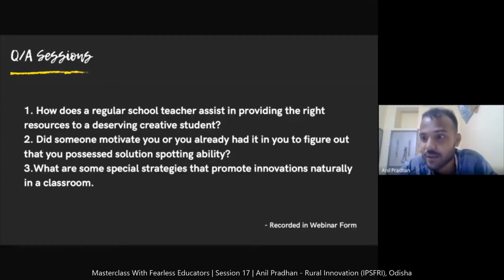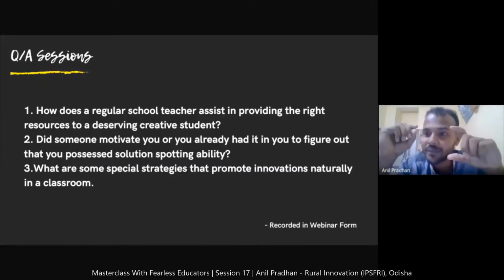TheAnswersYouKnow | S1• E17 | Anil Pradhan - School for Rural Innovation (IPSFRI), Odisha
Anil Pradhan(a.k.a. Ideas Man of India) is an Indian engineer, innovator and revolutionary educationist. He is the founder of Navonmesh Prasar Foundation and School for Rural Innovation(IPSFRI), which was founded in 2015 to educate the less-privileged students of Odisha through an interdisciplinary curriculum. He is also known for designing innovative labs, teaching tools, indigenous rockets and projects which solves real-life problems.

After completing his engineering from UCE (University College of Engineering, Burla), Anil has quit three cushy jobs to follow his dreams. His mission is to create a thirst for innovation among students so that every student, regardless of background, becomes an achiever and, in the process, our country progresses. Engineering students go for jobs. However, Anil is exceptional. He founded a school in a rural pocket of Cuttack to boost the zest for creativity among students.

Prior to incorporating Navonmesh Prasar Foundation, Anil worked on projects with L&T, TATA and other during his undergraduate course in Engineering. He also the Chief Designer of V.S.L.V., Asia’s first Multipurpose Student Rocketry Mission and developed a satellite to monitor Hirakud Dam.